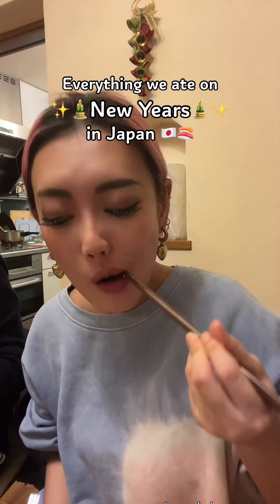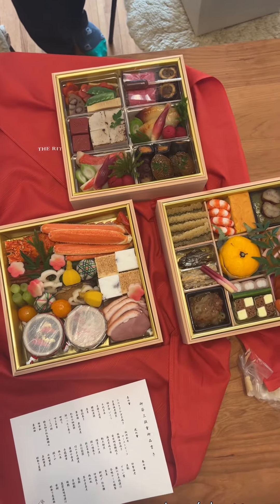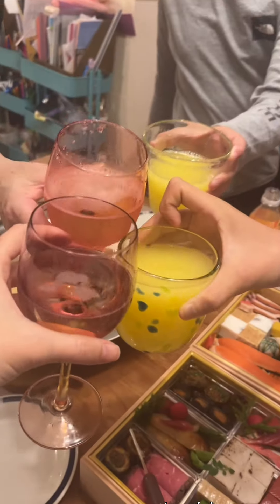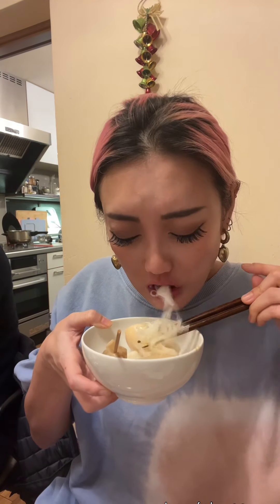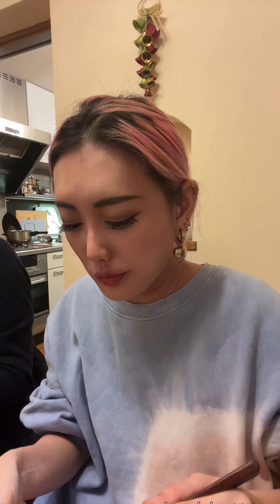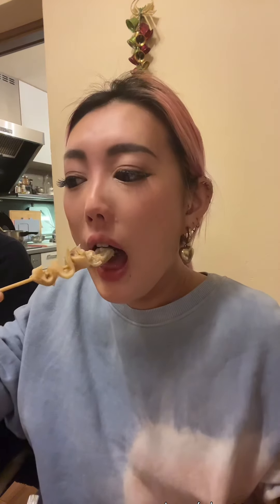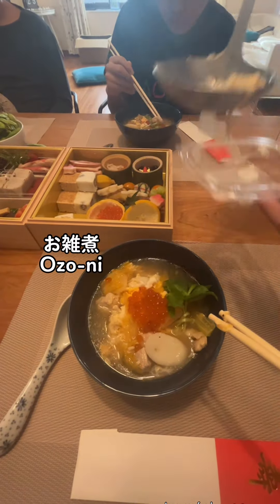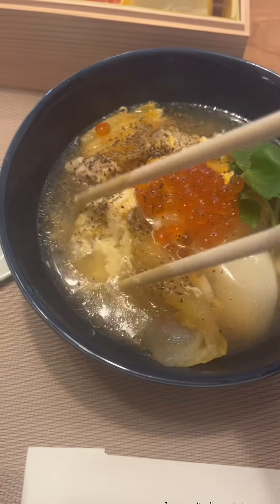Japanese new year 🎍🇯🇵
It's like February already but 🎍
Sub for more videos like this 🫶🏻 Thanks for all the love 🫶🏻💜💜💜